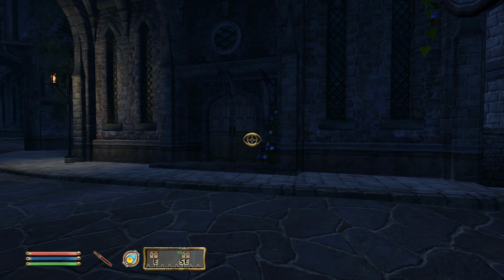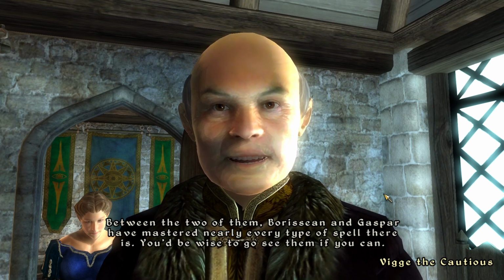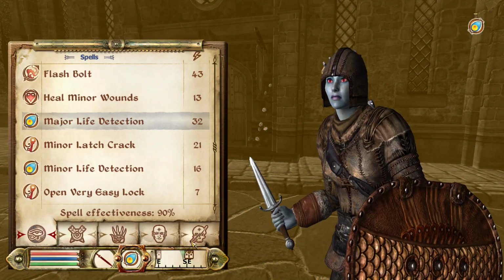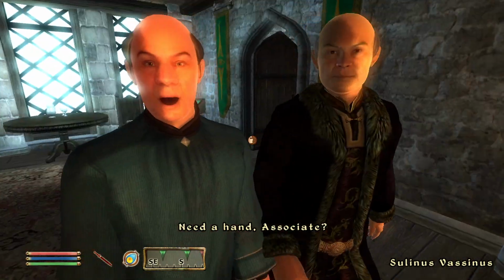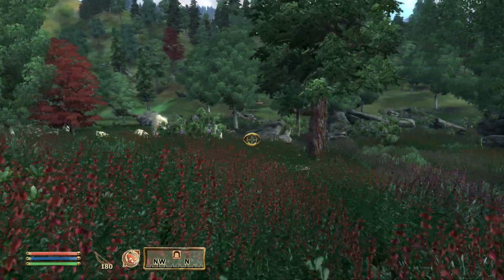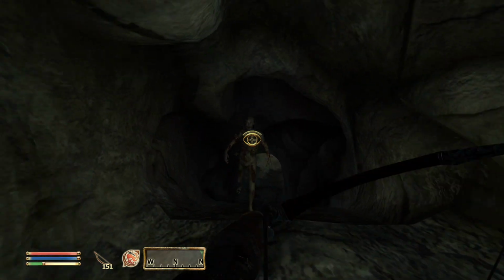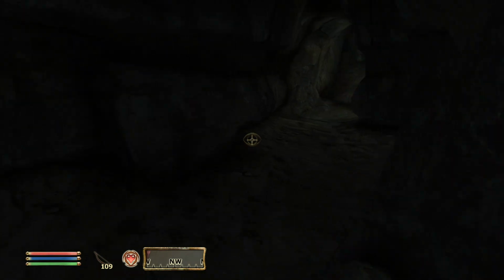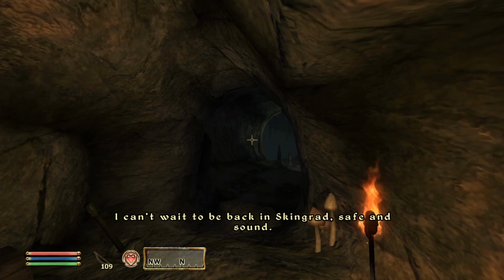The Elder Scrolls IV: Oblivion [#25] - Marksmanship, And Its Effect On The Body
Welcome to The Elder Scrolls IV: Oblivion! In this playthrough we will be playing through the main story of the core game and major DLC, dabbling in guild quests, and trying to touch on, and use as many mechanics as are present in the game as possible.

We will be playing the same character as in TES: Arena, TES2: Daggerfall and TES3: Morrowind Alexis the Nightblade. Gameplay style will be sneaky with a heavy use of magic for maximum sneakiness.

This is a fairly blind playthrough, and so I will be pretty terrible to start.

If you want to check out the prequel to Oblivion, here's my full playthrough of The Elder Scrolls III: Morrowind

If you want to check out the prequel to Morrowind, here's my full playthrough of The Elder Scrolls II: Daggerfall